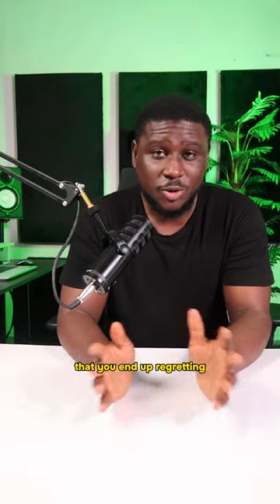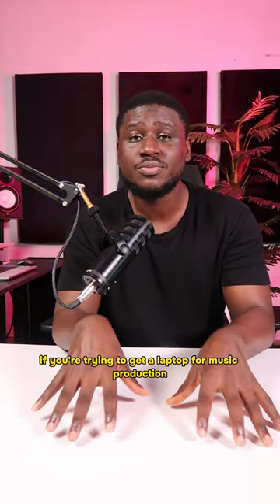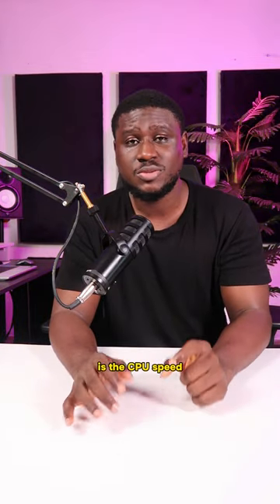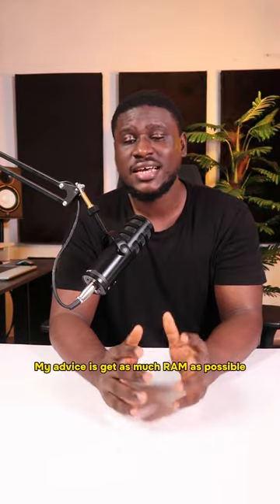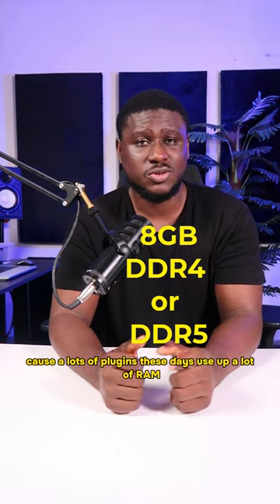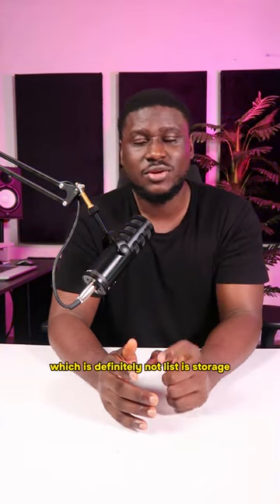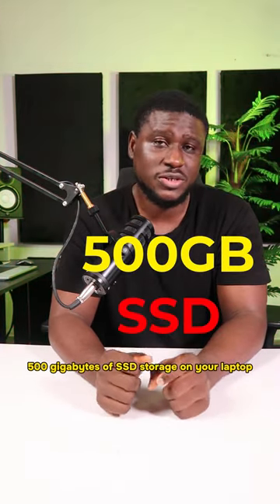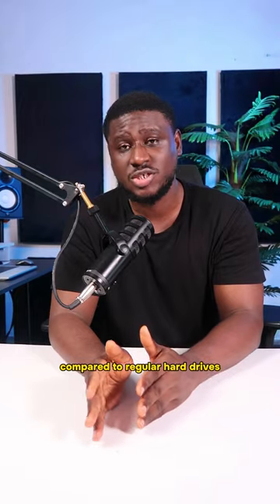Best laptop for music production in 2023